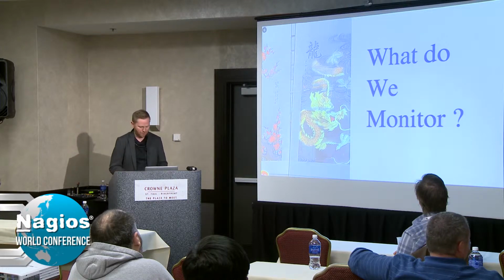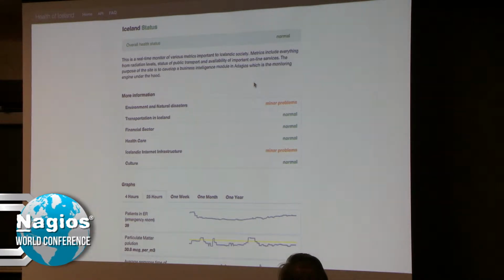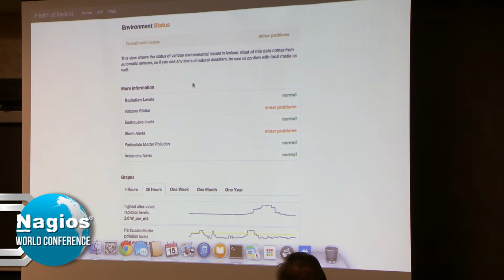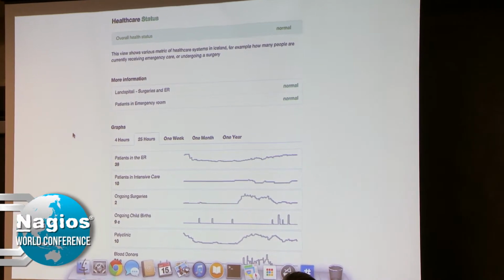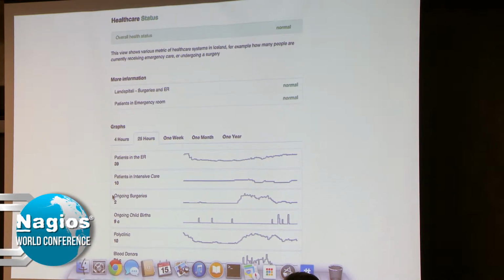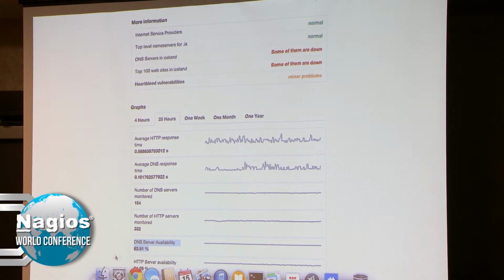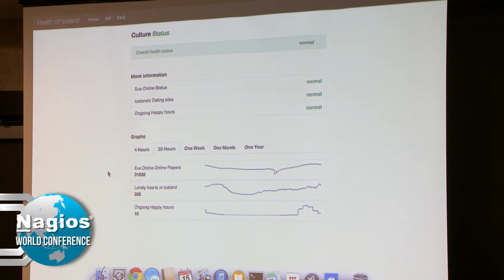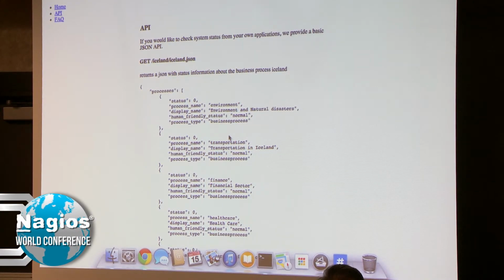Pall Sigurdsson: The Art of Monitoring Societies - Nagios World Conference 2014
"The Art of Monitoring Societies" Pall is a long-term monitoring guru and a developer of number of Open Source Nagios addons like Adagios, Pynag, and okconfig.